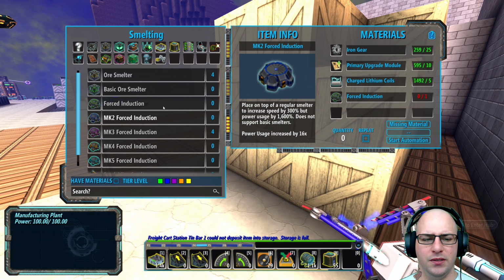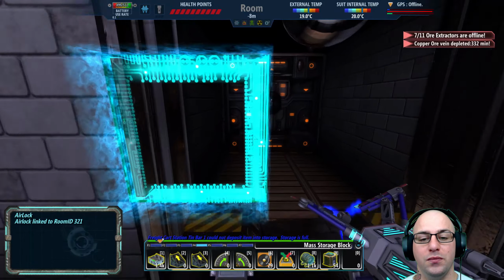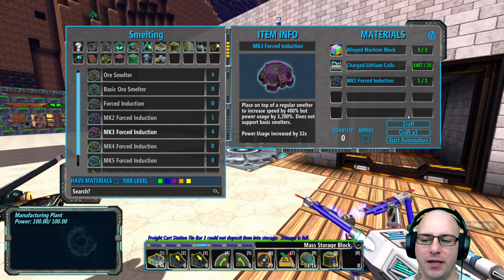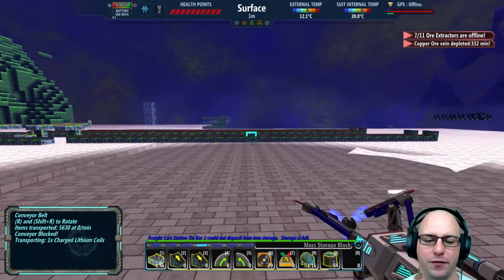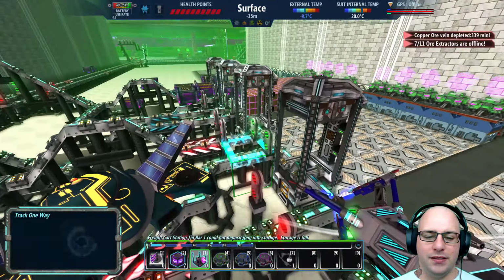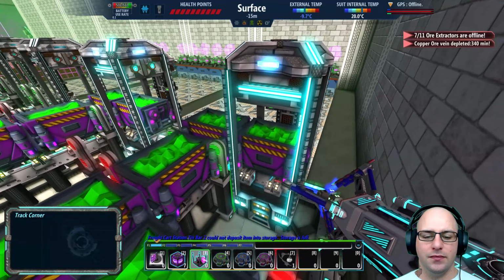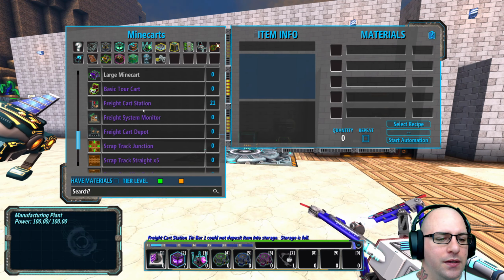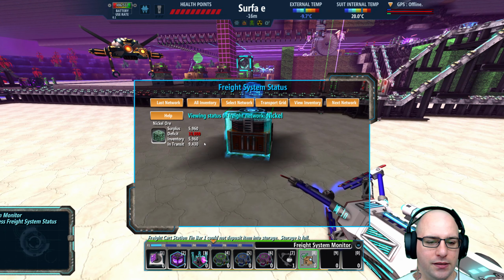Minecarts are backed up - FortressCraft: Evolved - E102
Today while working on the Tin, I have some backed up issues with the minecarts.

Welcome to FortressCraft: Evolved, a Voxel game with a unique Survival Mode combining Tower Defense, Crafting, Logistics, Exploration, Combat and Assembly lines.
 If you would like to play along here is a link to were you can get the game.